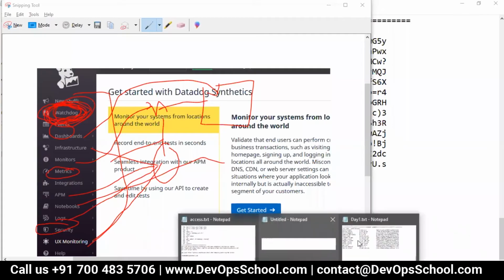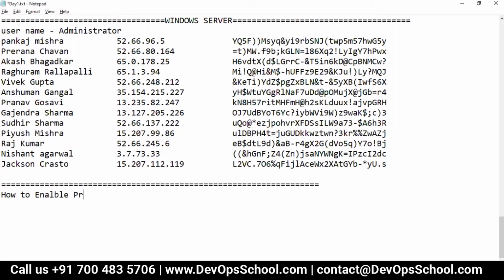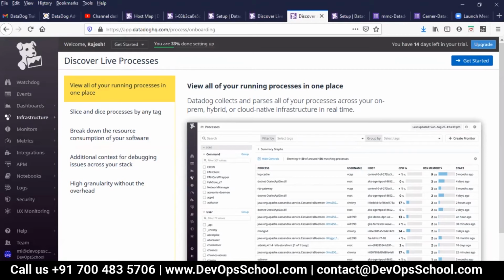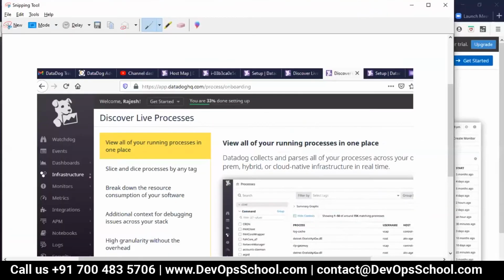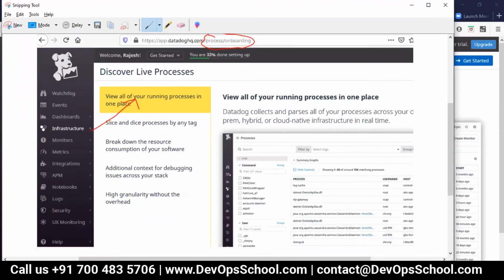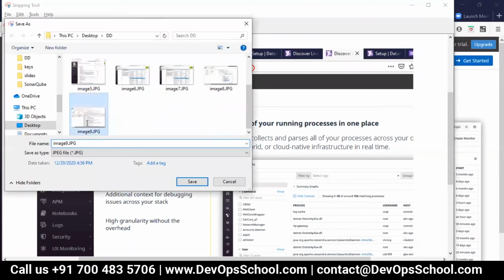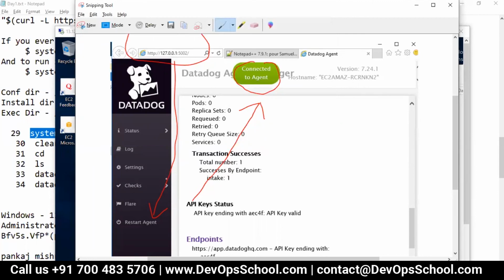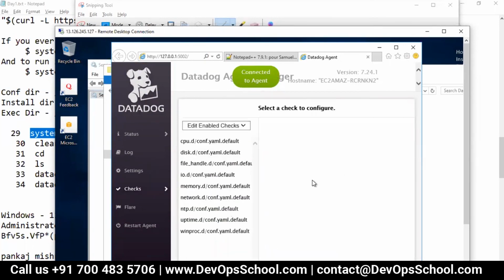Datadog Advance Tutorial 2021 -Session 2 - By DevOpsSchool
In this video tutorial we are going to teach you about Datadog.

After going through this tutorial I can assure you that the concept and understanding of the Datadog will be absolutely clear to you.

📚 Following are the topics covered in the video:

👉  What is Datadog?

How to join Channel Membership:-

Top 10 Certifications in the World
1. DevOps Certified Professionals (DCP)

2. Site Reliability Engineering Certified Professionals (SRECP)

3. DevSecOps Certified Professionals (DSOCP)

4. Master in DevOps Engineering (MDE)

5. Kubernetes Certified Administrator & Developer (KCAD)

6. GitOps Certified Professional (GOCP)

7. Master in Observability Engineering (MOE)

8. MLOps Certified

9. DataOps Certified Professional (DOCP)

10. AiOps Certified Professional (AIOCP)